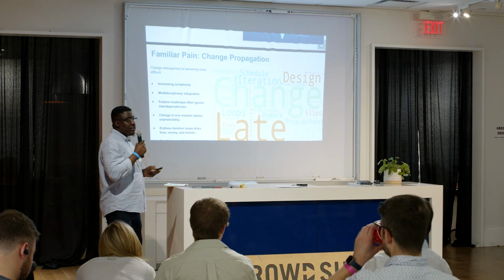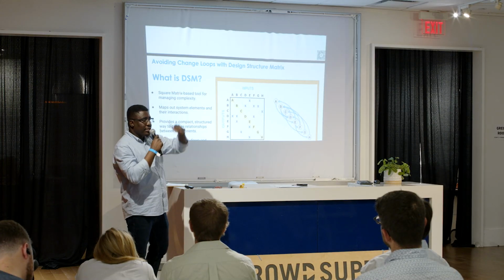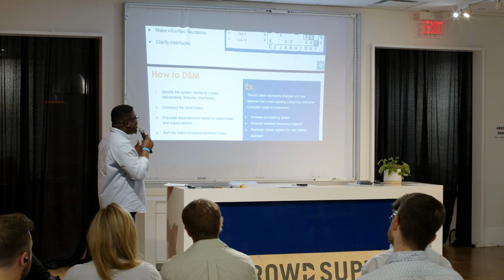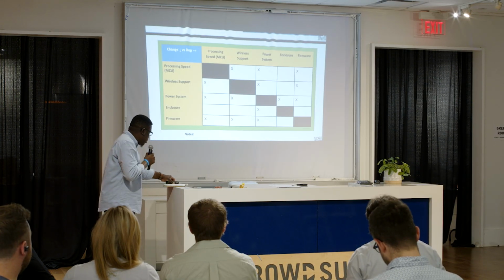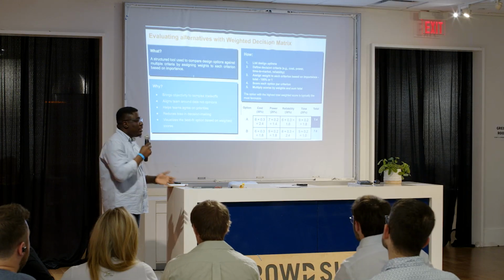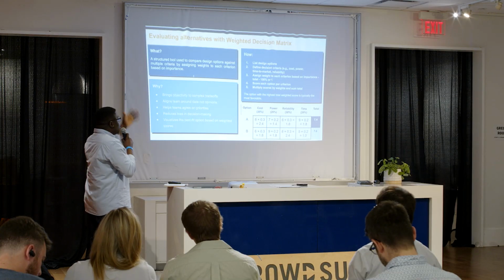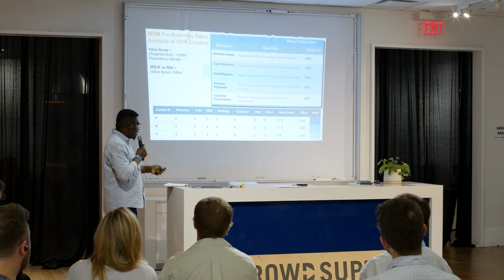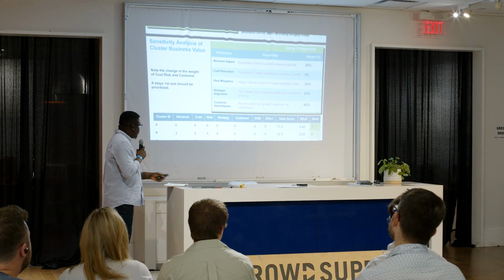Teardown 2025- Emmanuel Odunlade -Optimizing Hardware Design Process with Systems Architecture Tools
Often, product teams curate feature roadmaps that fail to account for the interdependencies in product components.

This talk will use practical examples to how system architecture tools like Design (dependency) Structure matrix (DSM) can be used to evaluate feature roadmaps to avoid the purgatory of change propagation and accompanying endless iteration loops. These iteration loops are sometimes affordable (manageable) in software development, but for hardware teams - especially small product teams and startups - the lost time, and money is the stuff of which product graves are made.

Emmanuel Odunlade is hardware design engineer,| systems engineer, solutions architect and product compliance and certification buff. When not working on products to better the world, they write technical articles to inspire and empower others to "MAKE" the world till it's better.

*About Teardown*
Teardown is a yearly event hosted by Crowd Supply that draws hackers, makers, and engineers from across the US (and the world) to meet together in Portland, Oregon. Teardown is about the practice of hardware: prototyping, manufacturing, testing, disassembling, and circumventing, all while having fun. Teardown attendees can expect lively talks, demos, art installations, hands-on workshops, fiendish puzzles, and lots of good food. Check it out!

*About Crowd Supply*
Crowd Supply is the crowdfunding platform of choice for engineers, hackers, designers, and idealists. We help them with the funding and support they need to deliver respectful, thoughtfully crafted, open source hardware to their delighted backers. Come see what our creators are making